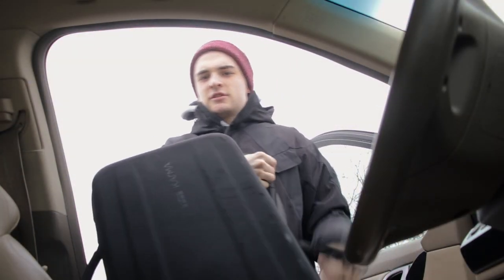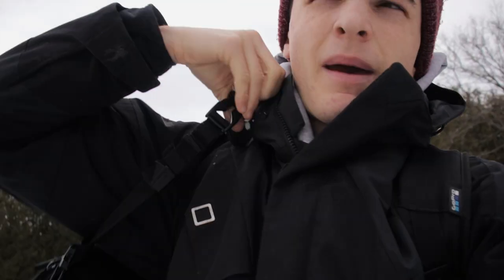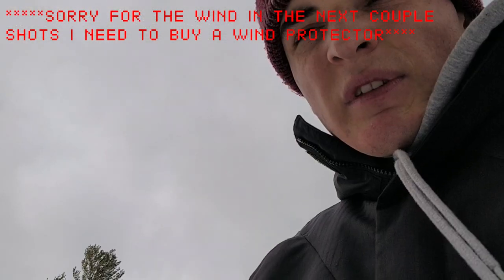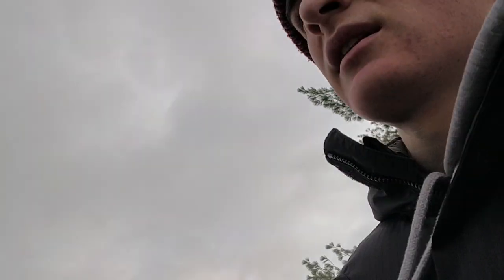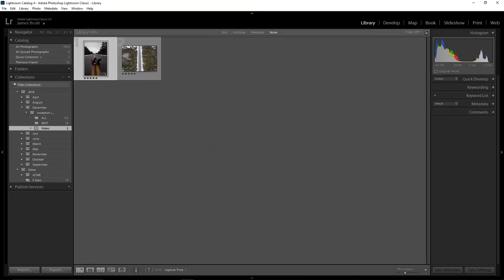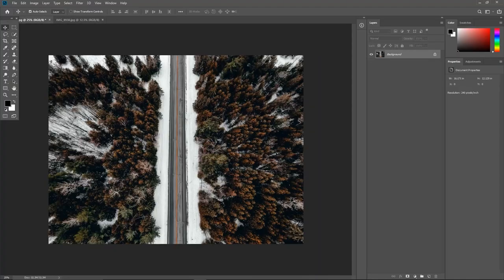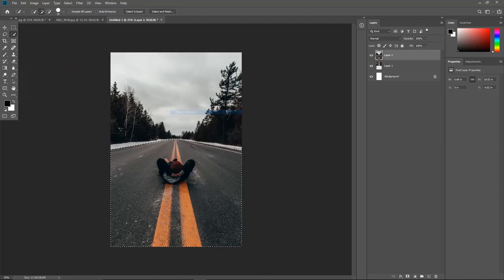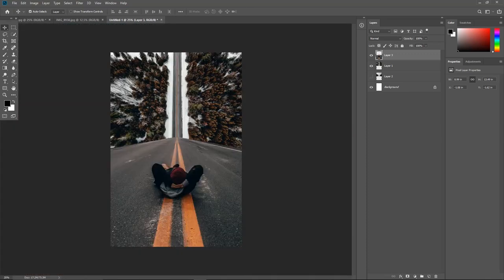How To Bend The World Through Your Photos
I've been wanting to do this for a while now and finally had the chance. Though it was alone I had a lot of fun creating this virtual reality with my cameras. Hope you learned something.

ALL SOCIALS: @daxbrule